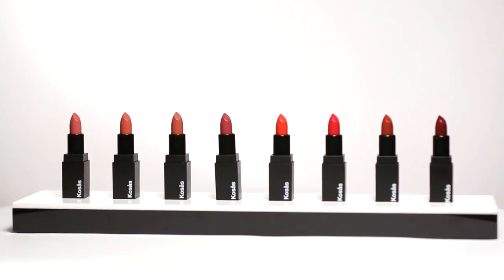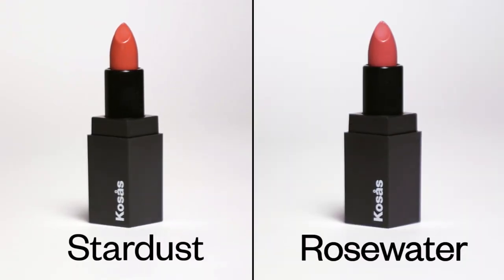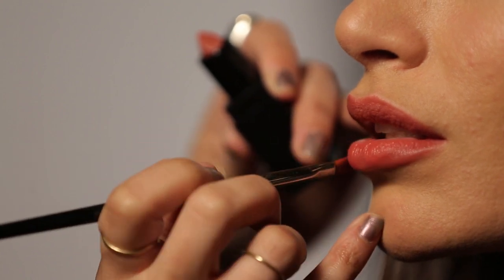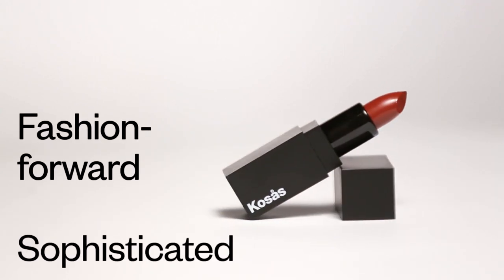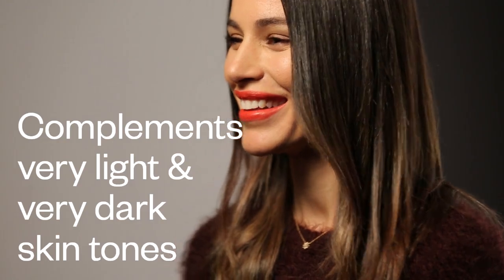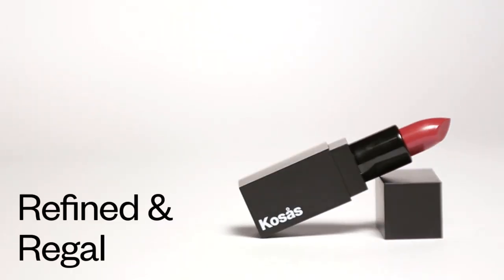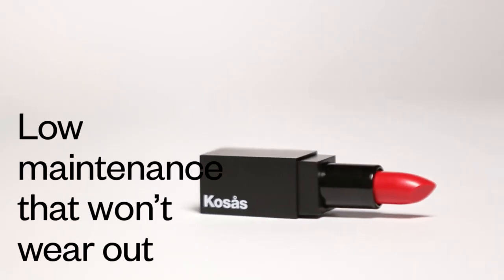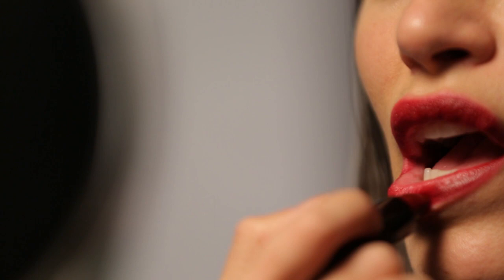Lipsticks You Can Count On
Our game-changing, clean lipstick formula melts comfortably into the lips and lasts all day.  Our founder Sheena Yaitanes breaks down each of our eight universally flattering shades.